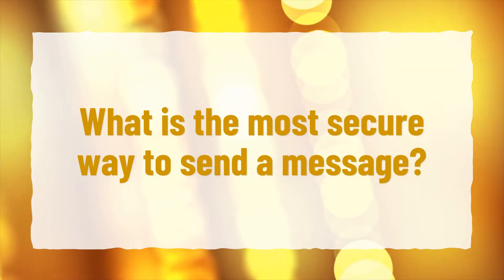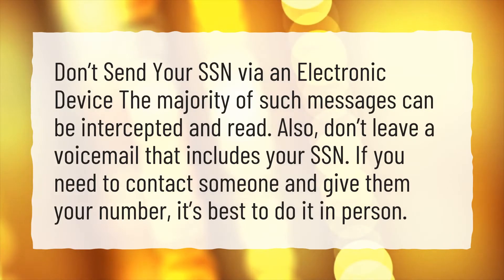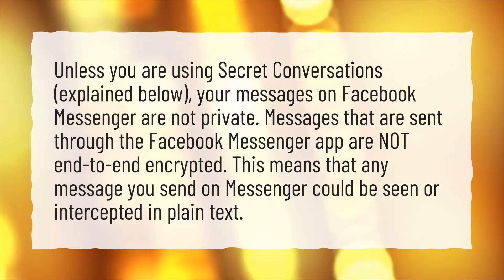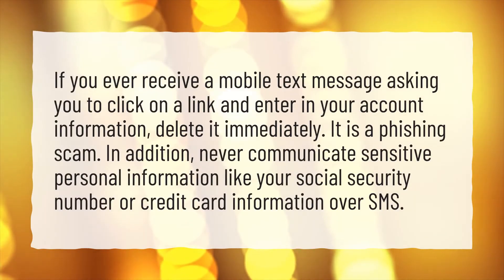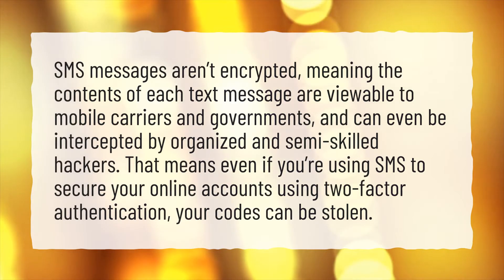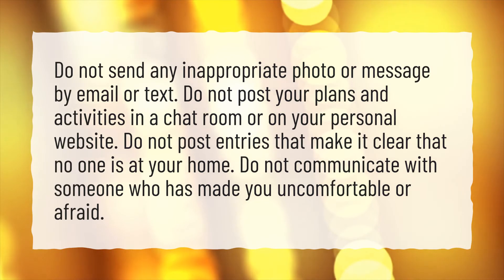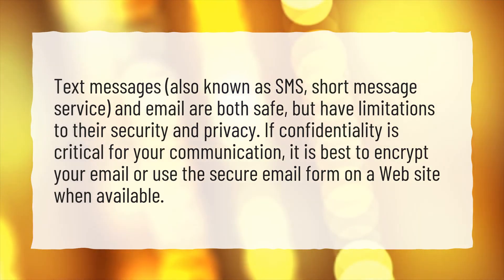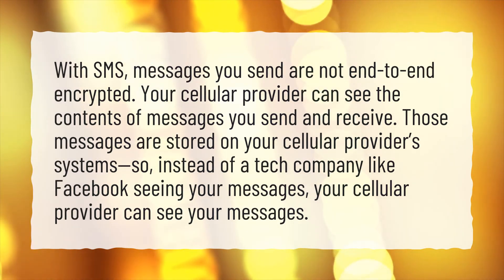What is the most secure way to send a message?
More About Are Text Messages Secure • What is the most secure way to send a message?